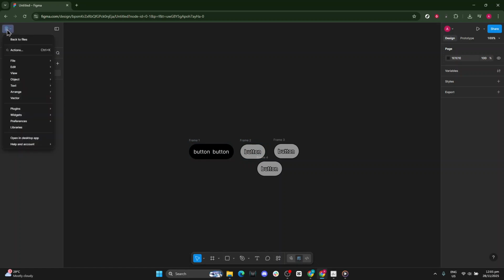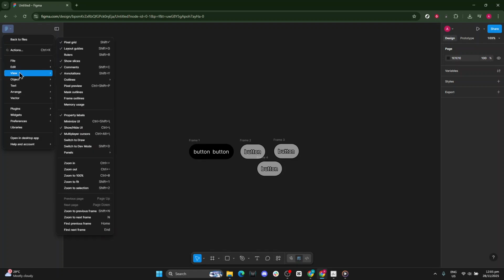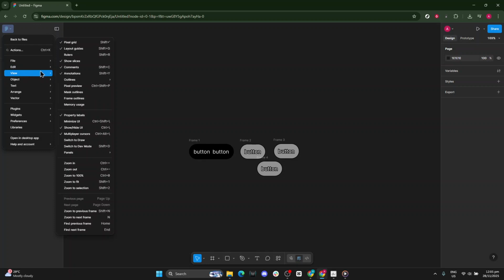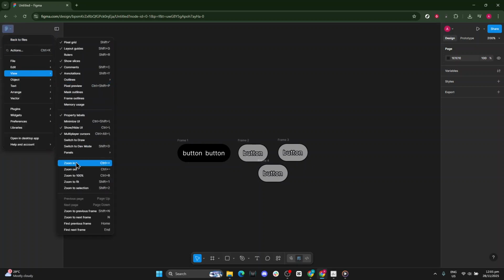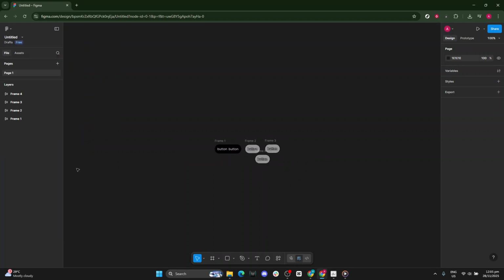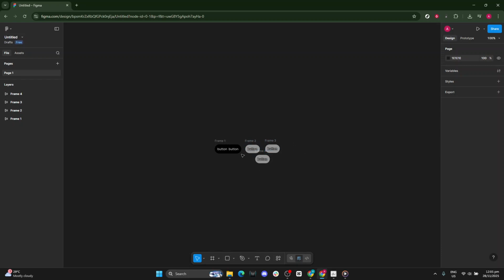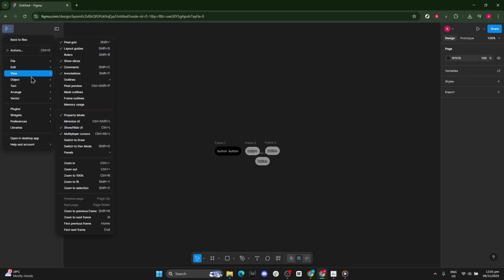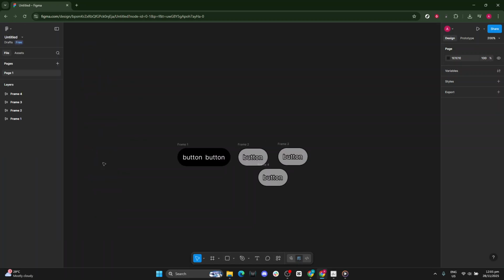How To Zoom In Figma With Mouse (Fast) (2025 Guide)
Learn how to zoom in Figma with your mouse fast in 2025 🔍 with this easy, step-by-step guide. Navigate your designs smoothly and enhance your workflow efficiency.